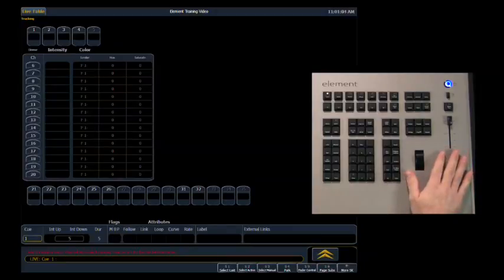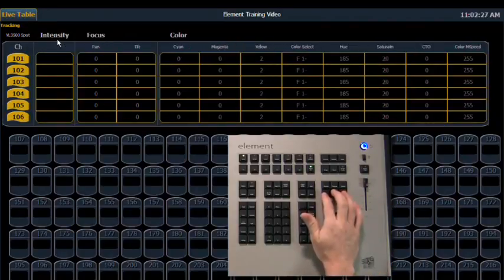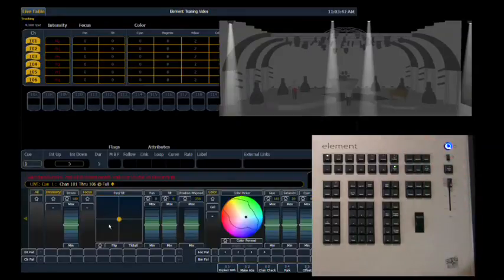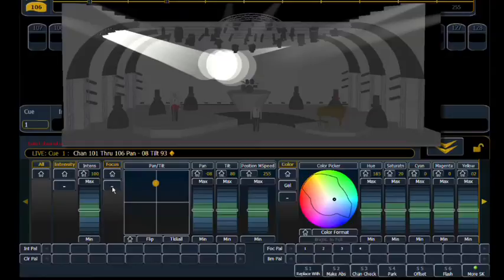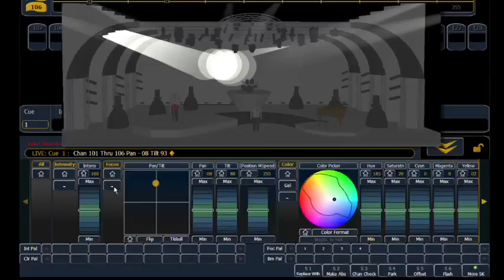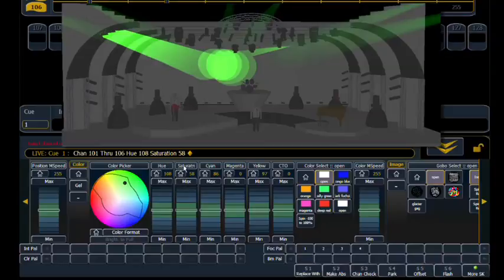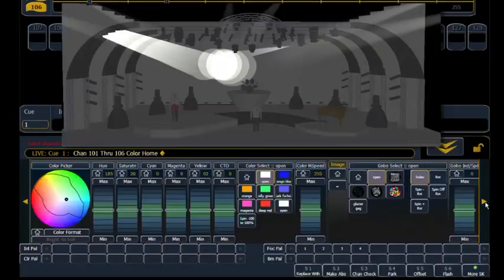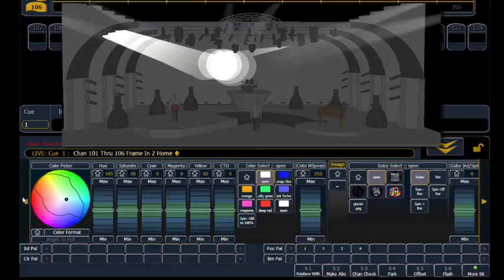2 05 Working with Moving Lights